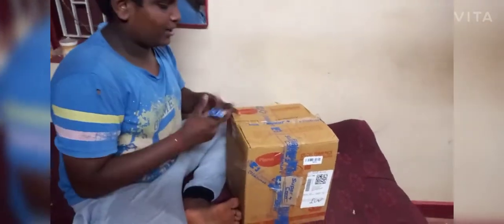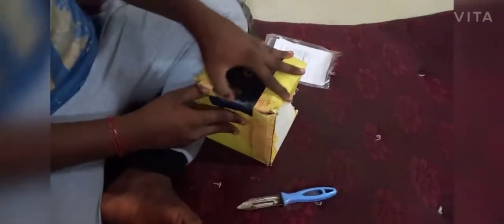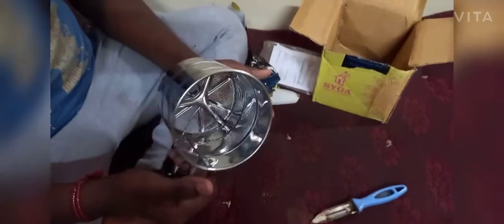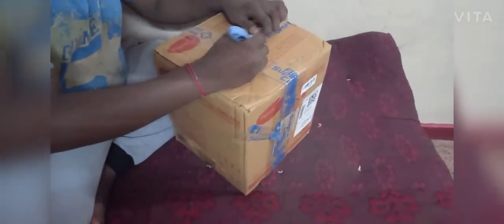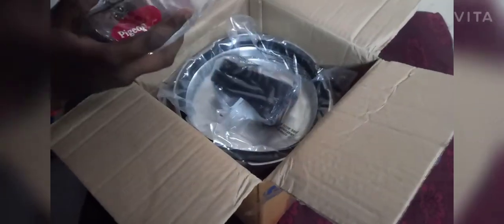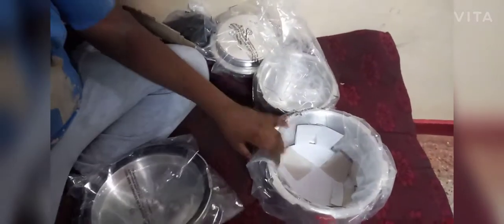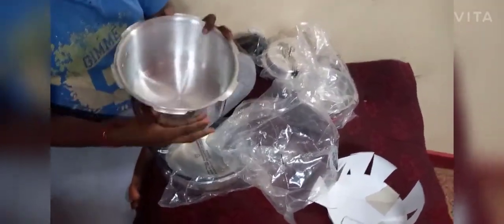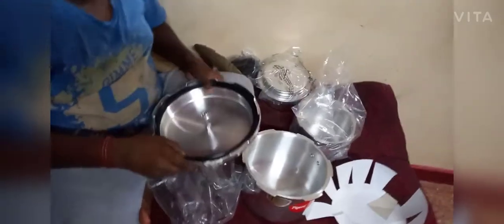unboxing video syga sieve cup manual sifter : pigeon- combo of 3 pc pressure cooker